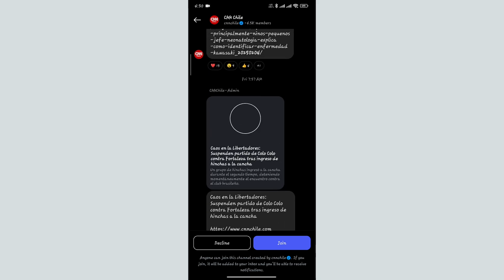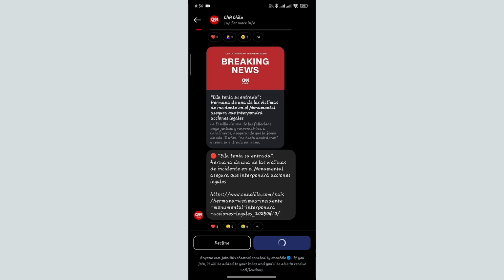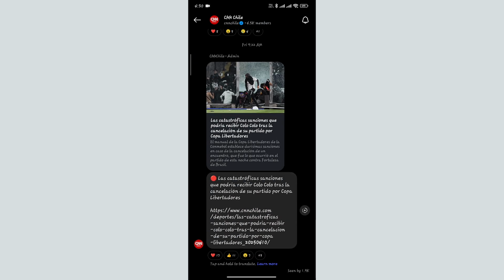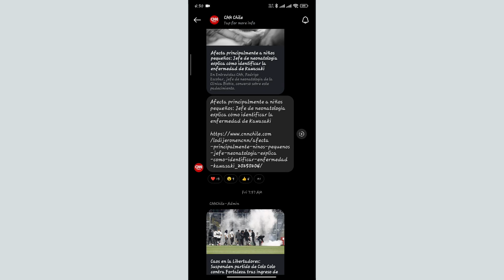How To Join Groups In Instagram 2026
Learn how to join groups in Instagram with this quick and easy tutorial! Whether you're wondering how to join Instagram group chats, find and join groups on Instagram, or chat in any group on Instagram, this video has you covered. We'll show you step-by-step how to join groups in the Instagram mobile app, search and join groups in Instagram, and check Instagram group chats easily. If you're trying to find Instagram group chats or just want to join Instagram group chats in 2025, this guide is for you!